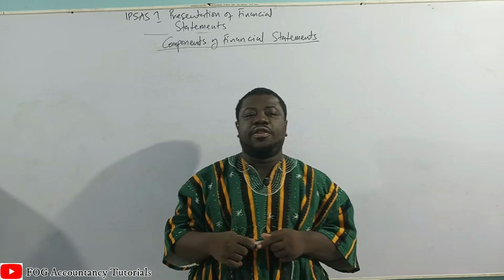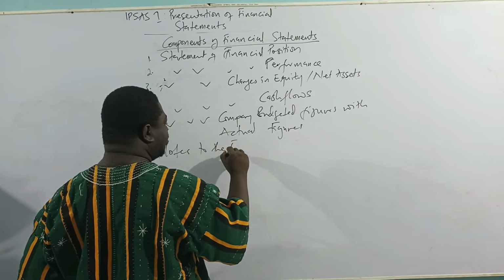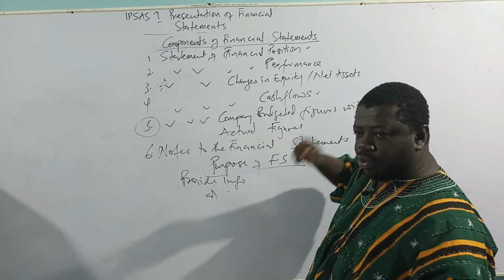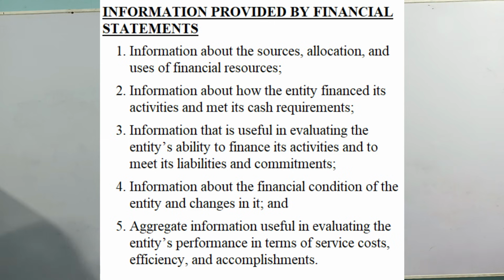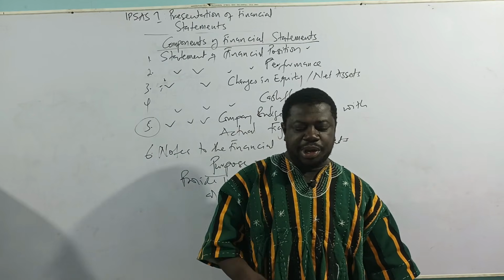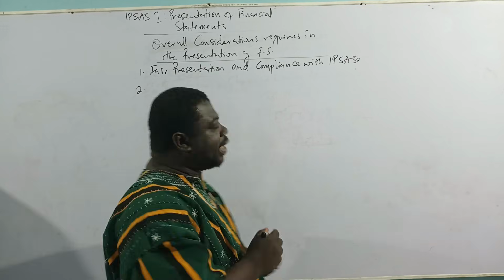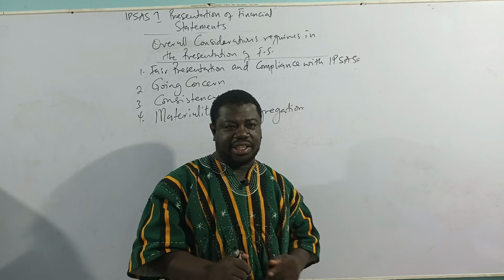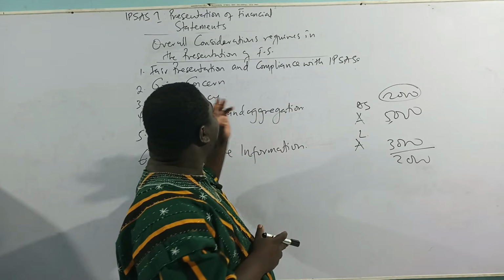IPSAS 1 - PRESENTATION OF FINANCIAL STATEMENTS (PART 2)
This video explains the other relevant concepts in the PRESENTATION OF FINANCIAL STATEMENTS